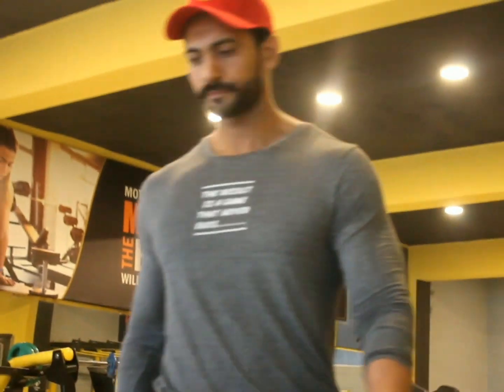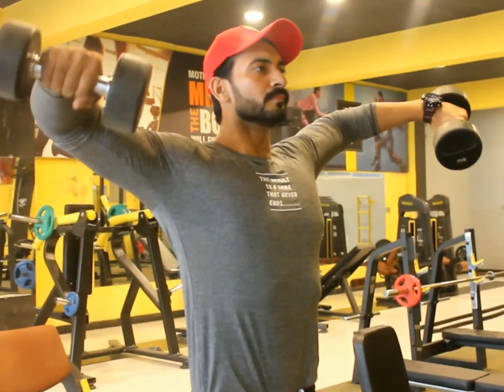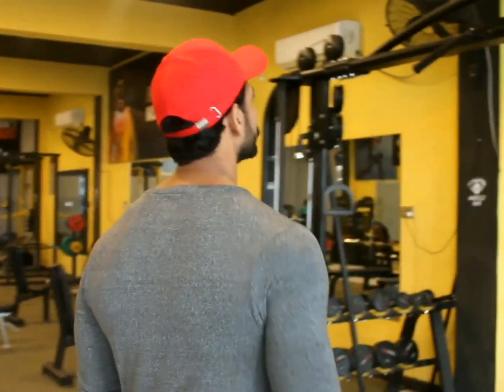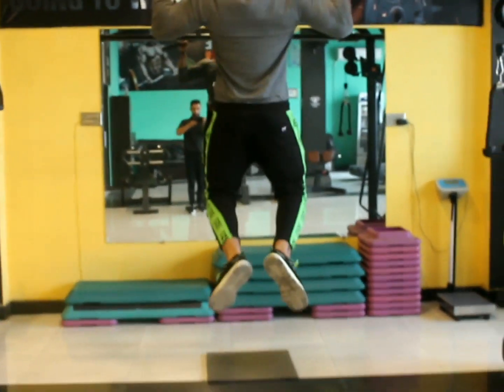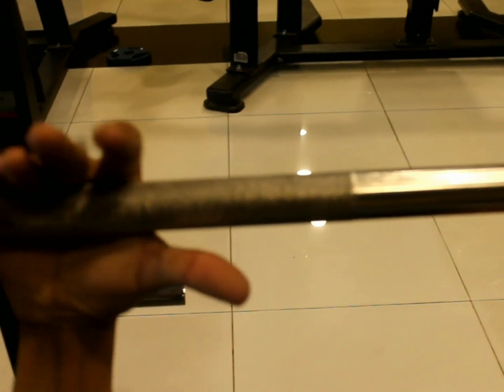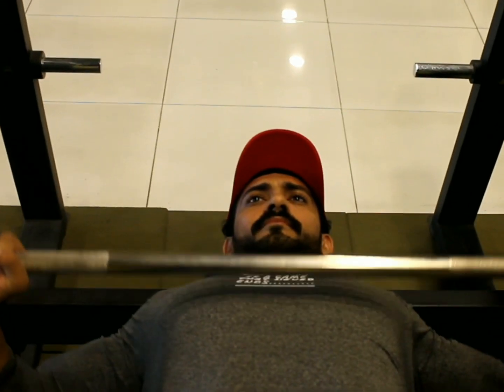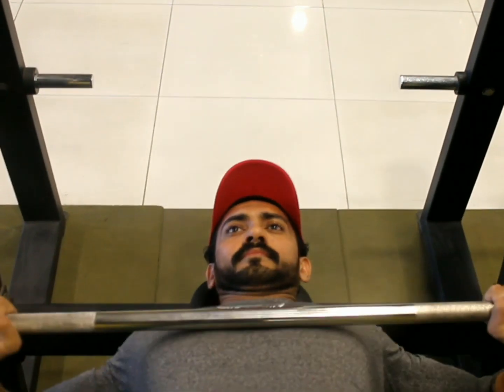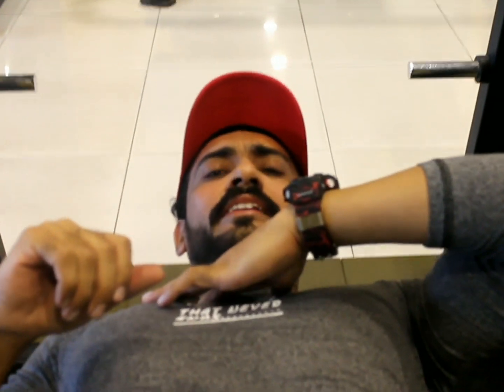Chest Workout Guideline by Asif Gujjar (Part-1)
PERSONAL TRAINER
ASIF GUJJAR
MR PAKISTAN MUSCLE MANIA GOLD
MR PAKISTAN RALWAY GOLD
MR PUNJAB MUSCLE MANIA USA
MR LAHORE
NATIONAL CHAMPION 💪
Muscle Hub Crossfit & Gym
Ladies & Gents
29 A Main bulvard cash and carry Valencia town lahore.
Molana Ahmad ALI Road near miner e Pakistan ravi road lahore .
Jalal shopping center match factory shahdra Lahore.
Mao college Riwaz Garden Main Road Lahore .